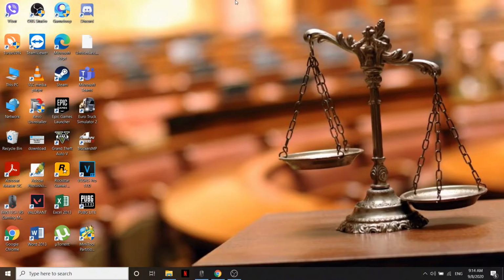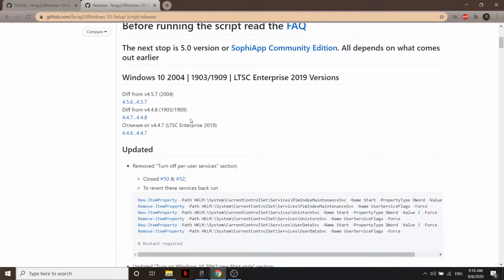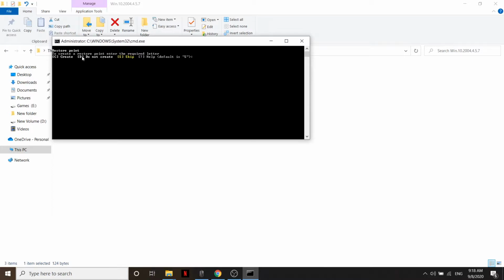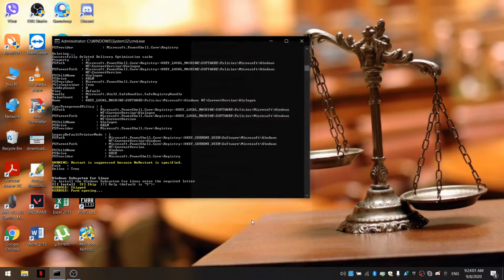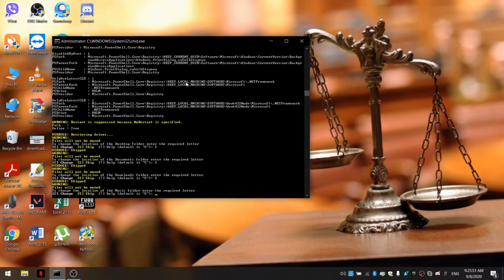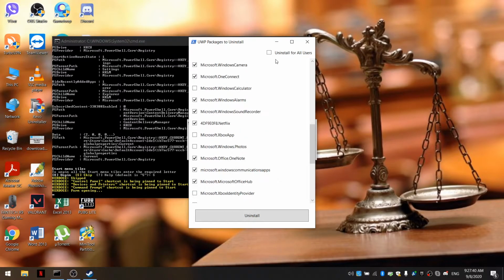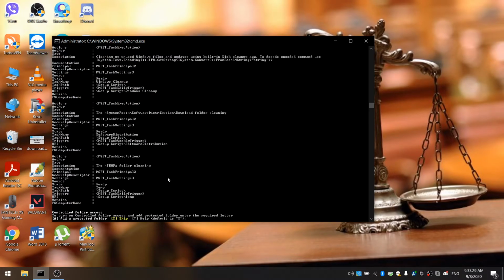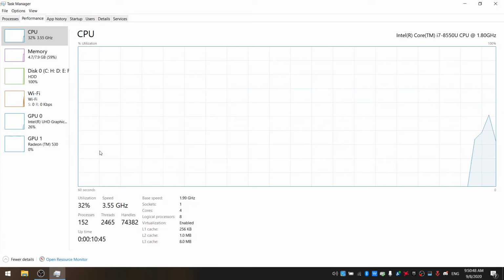Speed Up Your Window 10 [2020] || Debloating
In this video, I am using command script from Github who is doing excellent work to help the users to get better performance in window 10.
So, I am helping out window 10 users through his command script to make your window run much more faster and smooth then before.For this, I will show how to speed up your window in the latest version 2004 which was released on May,2020.

Man Bhai